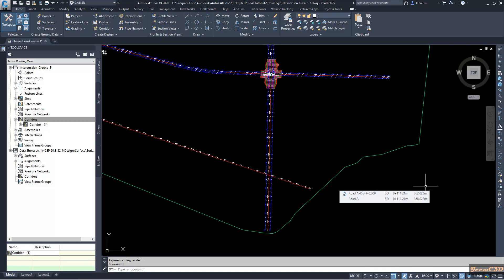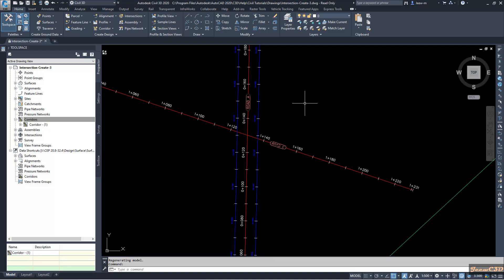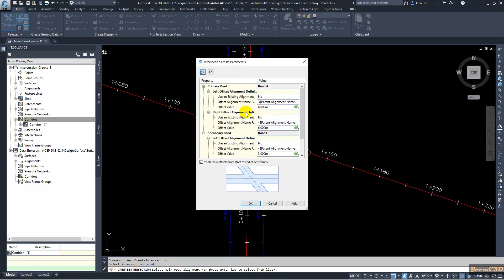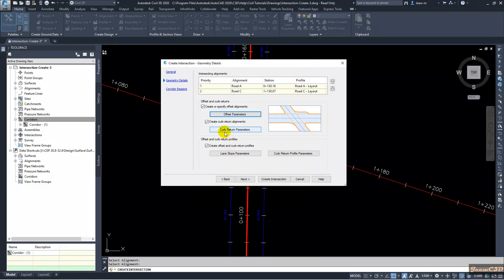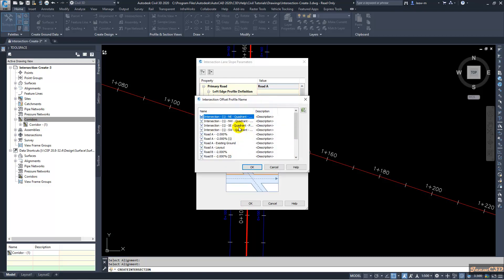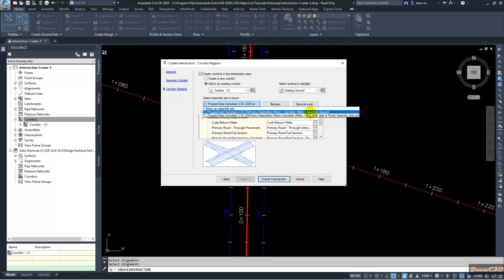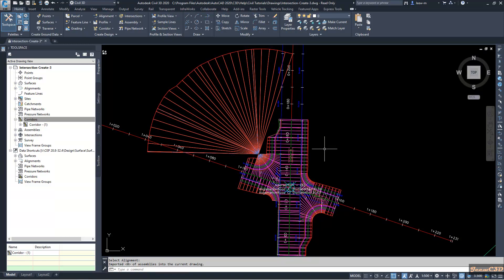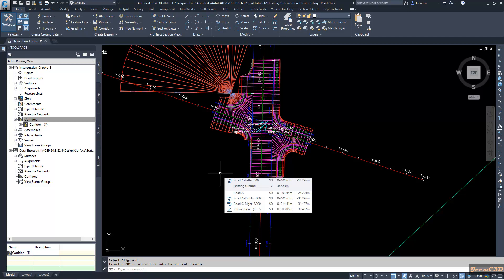Civil 3D Intersection Tutorial - Exercise 3 Creating an Intersection with Existing Geometry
In this exercise, you will use the existing offset alignments and profiles of the primary road to create an intersection, and then add the new intersection to the existing primary road corridor.

The workflow that is demonstrated in this exercise is useful when you need to create several intersections along a single corridor. You define the offset geometry for the primary road, and then reuse it for subsequent intersections.